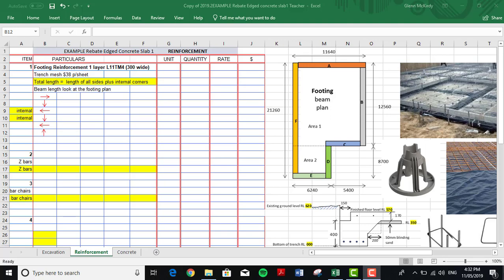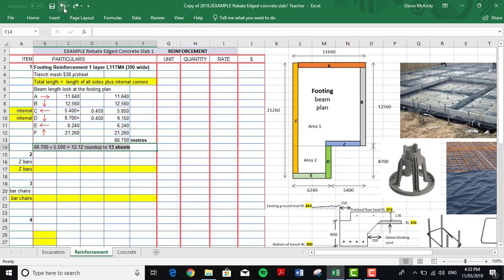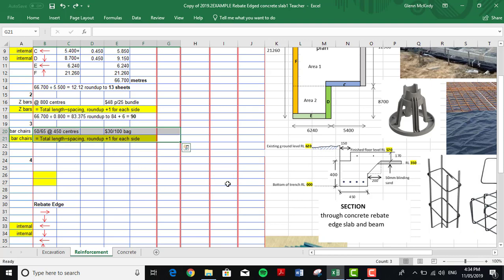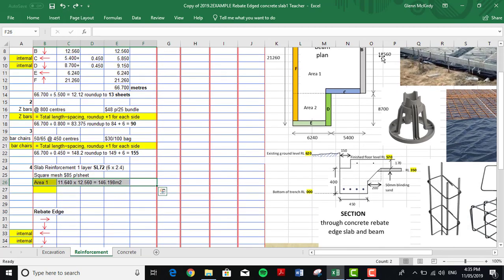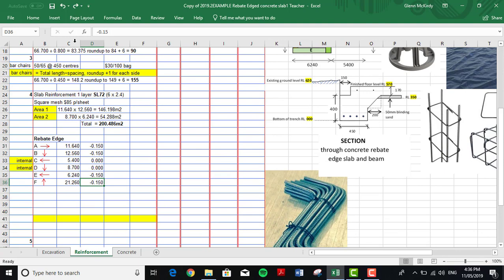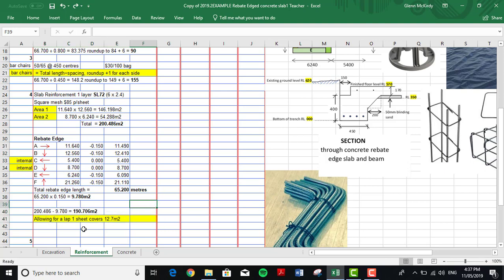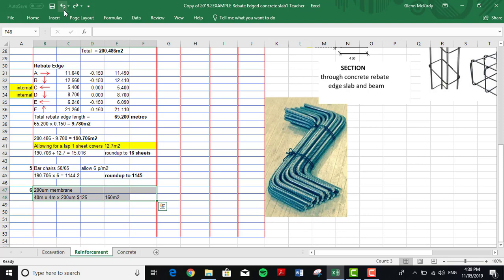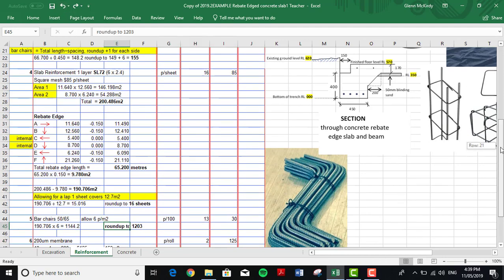2019 Camtasia EXAMPLE Rebate Edged Concrete Slab - Reinforcement